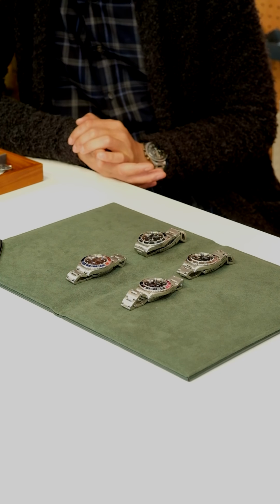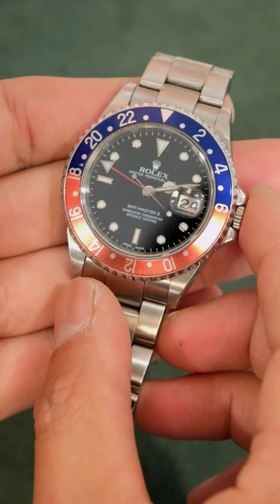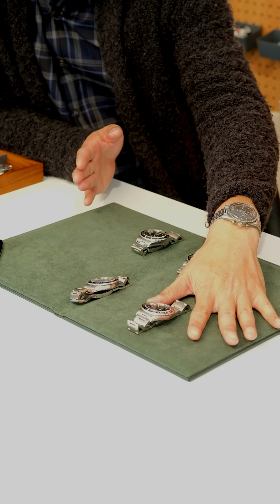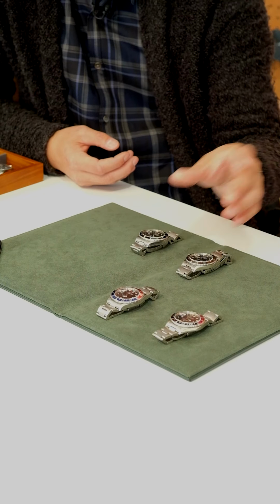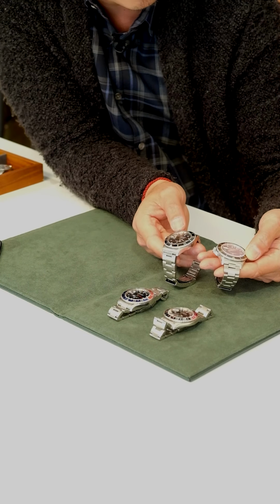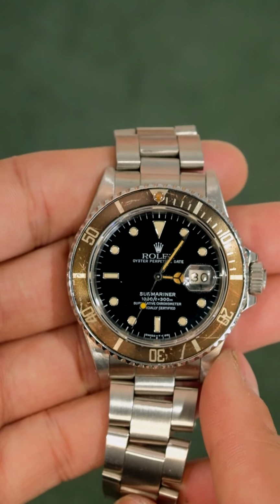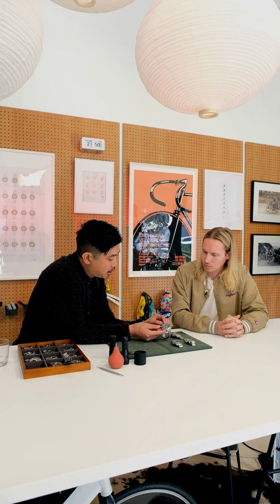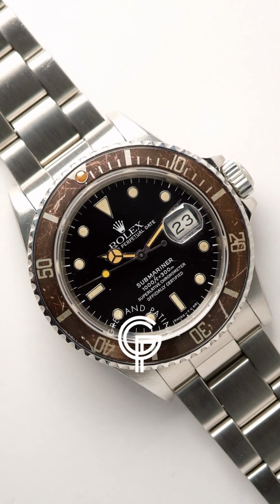INTRO TO VINTAGE ROLEX: PART 1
Grey and Patina are vintage watch dealers focused on hunting and selling vintage Rolex watches primarily from the 60’s-90’s. Their haul includes vintage Submariner’s, GMT’s, sea-dweller’s, and Daytona’s. Based in Southern California, they travel the world hunting for the best examples of these watches.

Find their newest haul on the following platforms